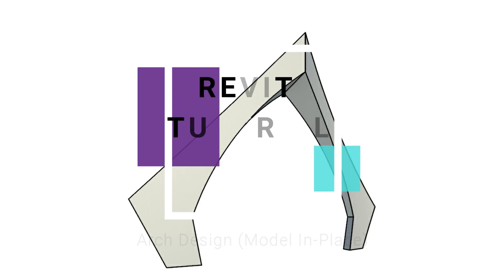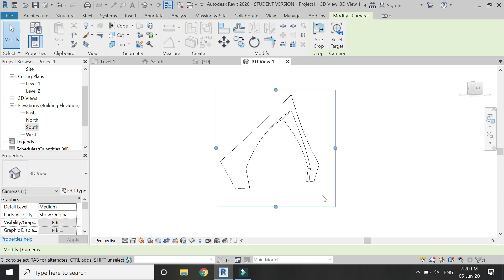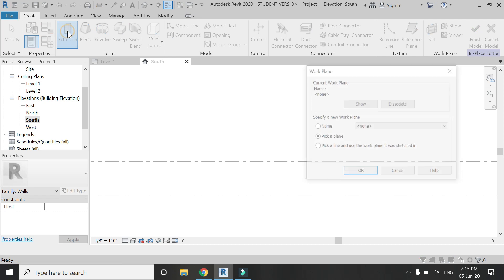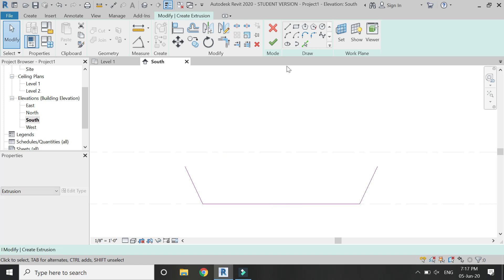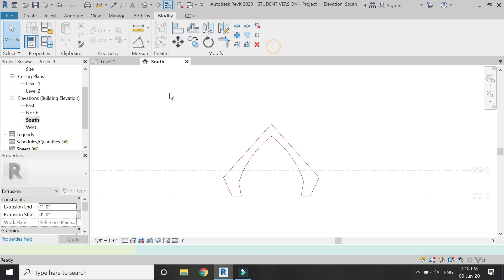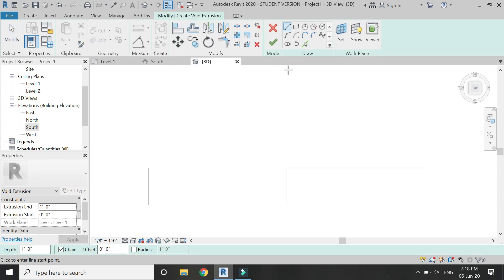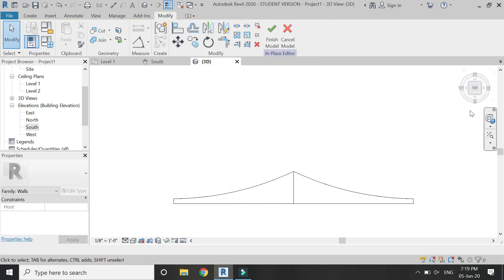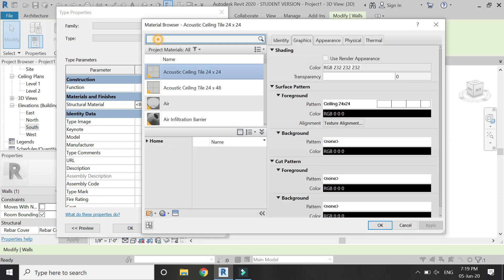Revit Tutorial - Arch Design (Model In-Place)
In this video I have used the extrusion and void extrusion command in the model in-place mode to create an arch design.